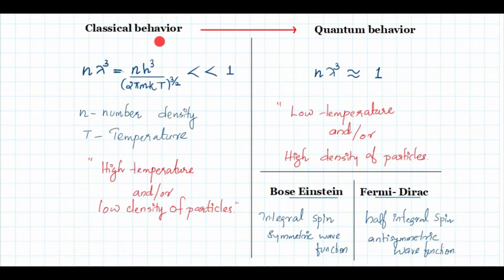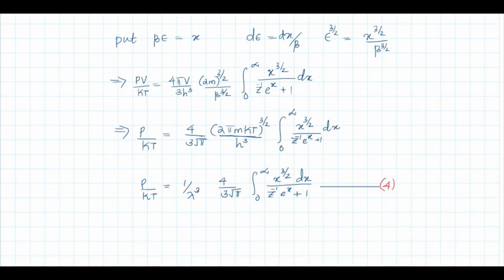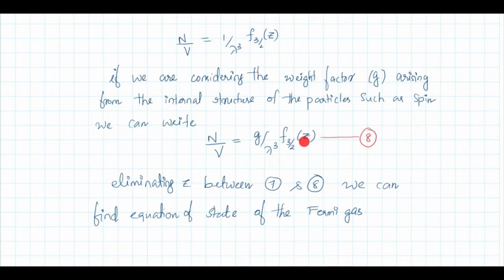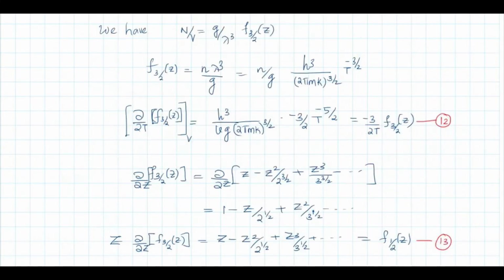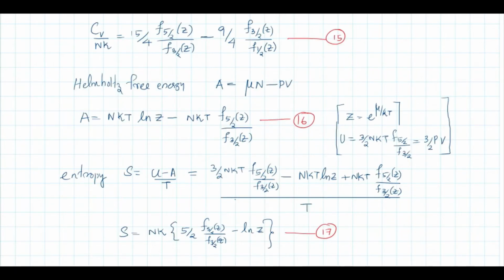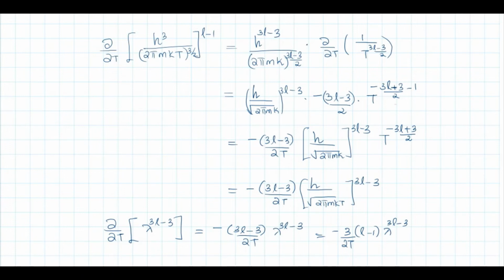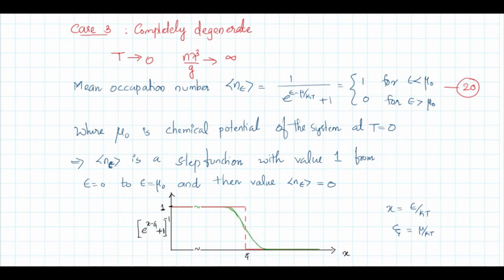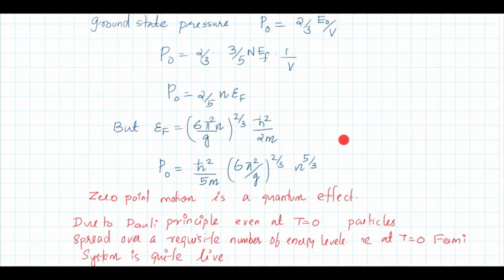Statistical mechanics 29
Explanation of thermodynamics of ideal fermi system- reference Statistical mechanics by R K Pathria